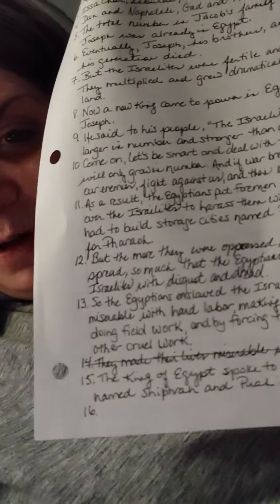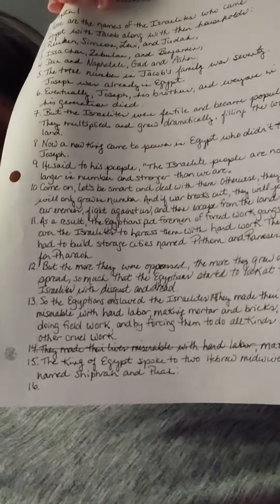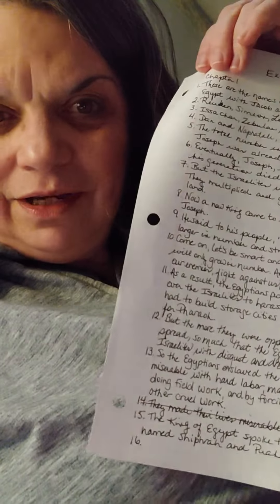What do you do when you do a boo boo?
What do you do when you make a mistake writing out the Bible?